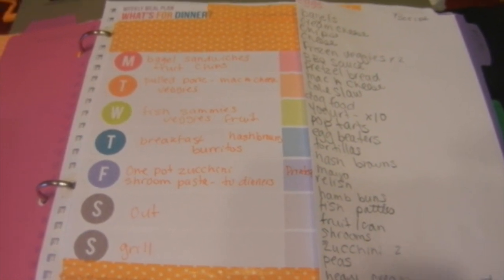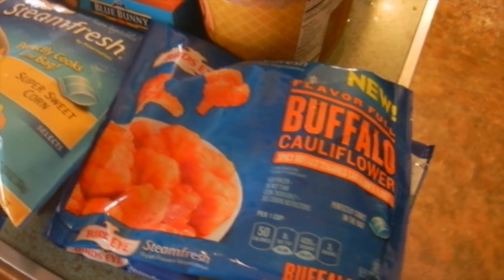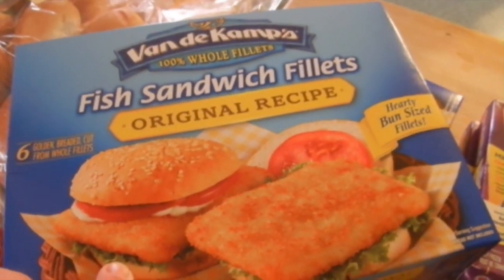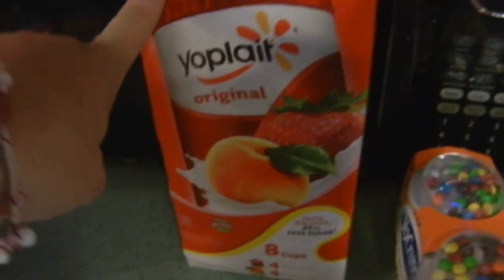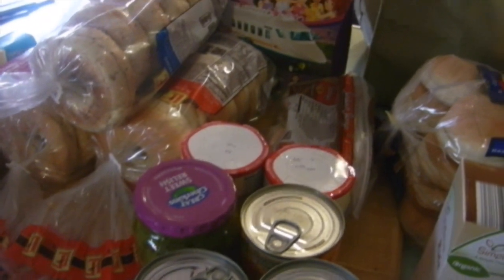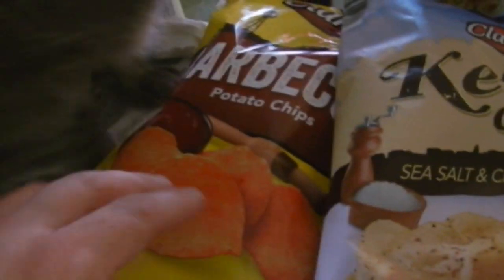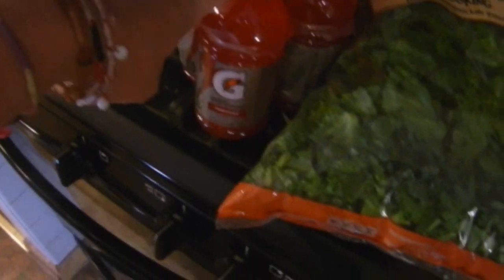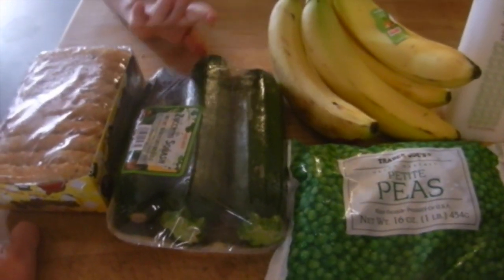Grocery Planning - WalMart, Aldi and Trader Joe's Haul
Our weekly menu, grocery list and three hauls in one; WalMart, Aldi and Trader Joe's